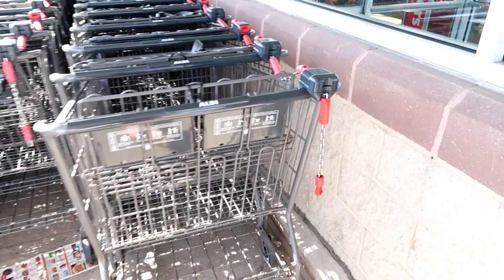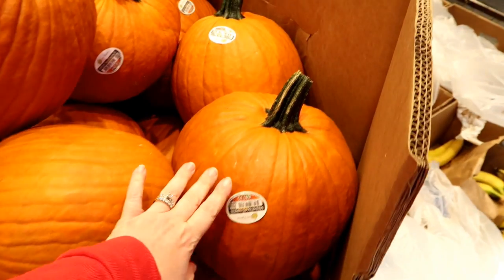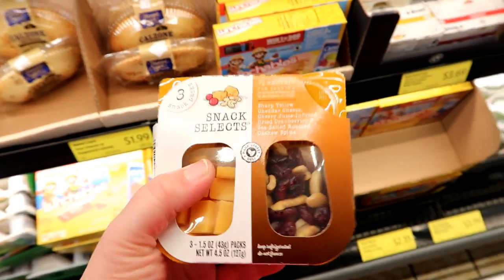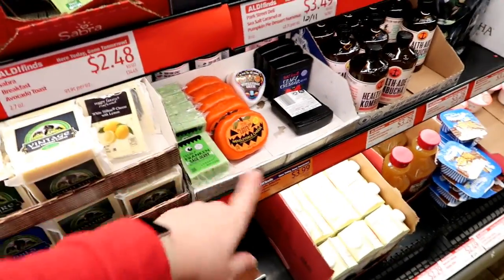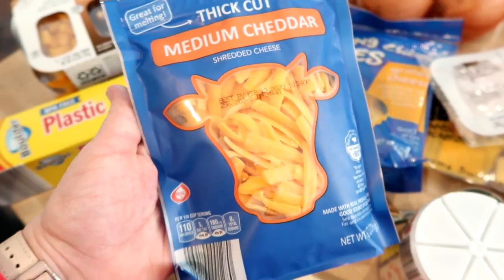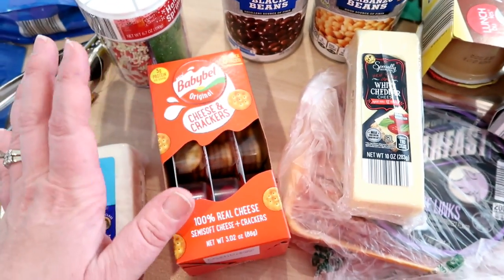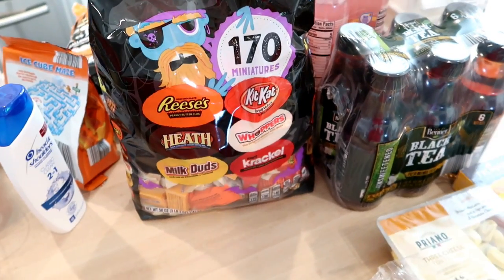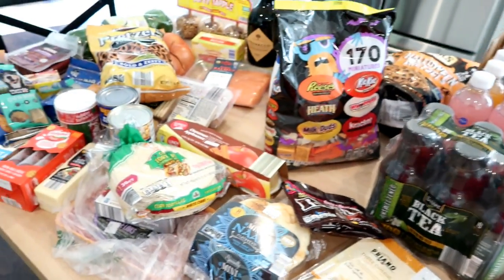🎃 FALL ALDI HAUL + SHOP WITH ME! 😁 ALDI GROCERY HAUL 🛒 NEW ITEMS